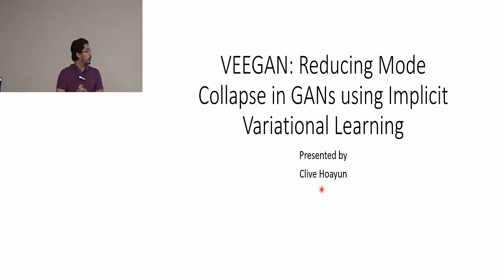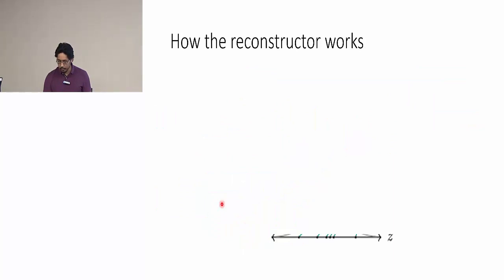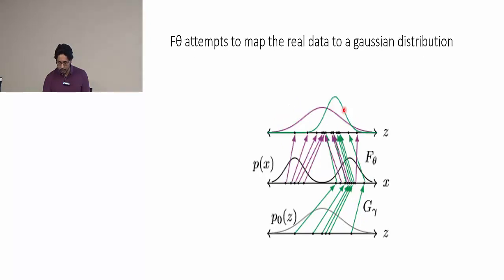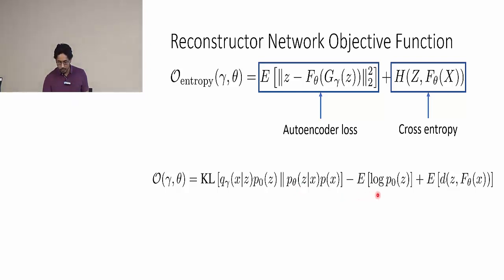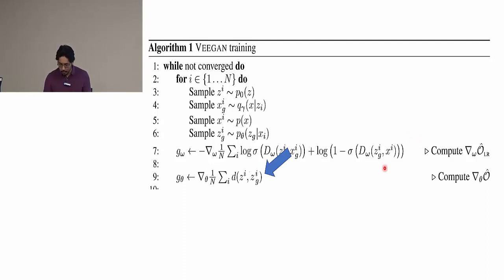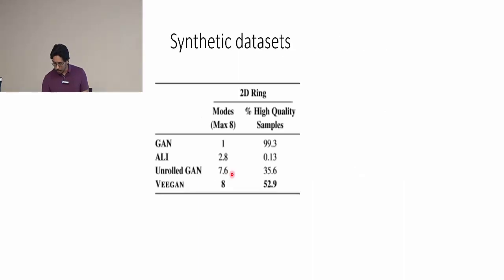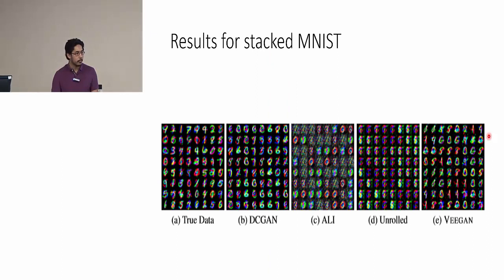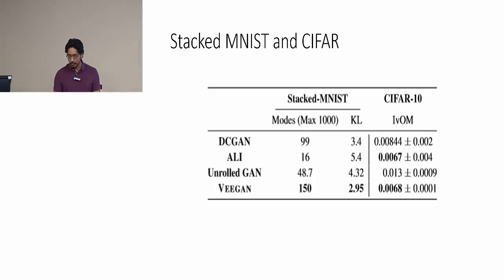VEEGAN: Reducing Mode Collapse in GANs Using Implicit Variational Learning